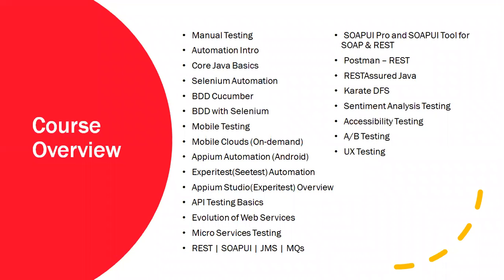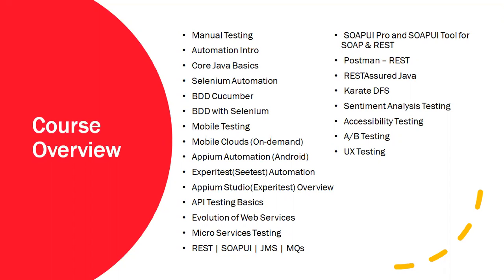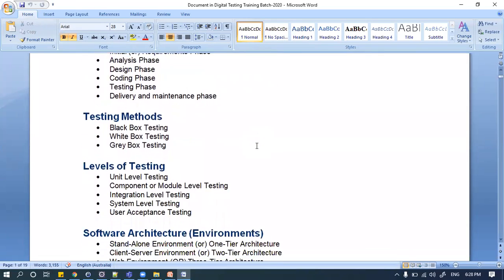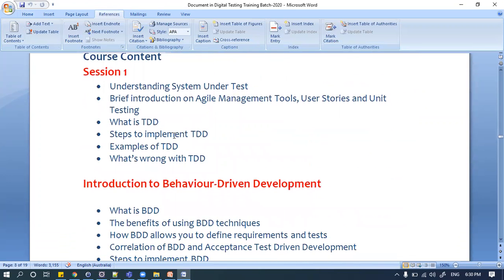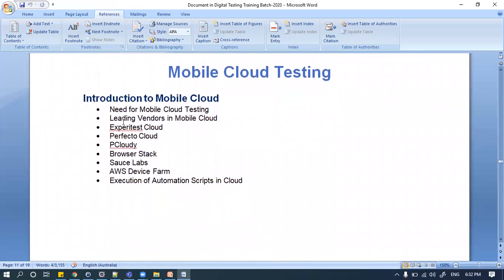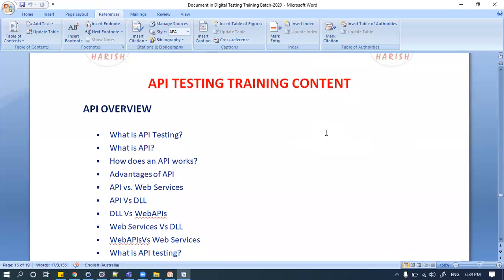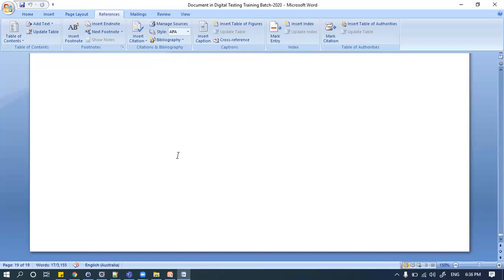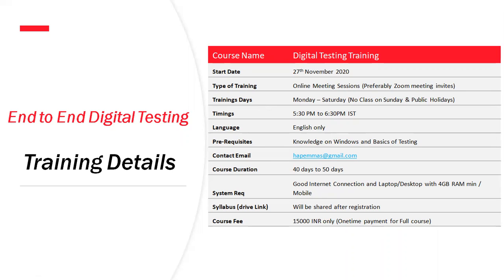Digital Testing Training New Batch Nov 2020 | Selenium Appium BDD Cucumber API Testing | Enroll Now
Hello Guys,

This is new batch on End to End Digital Testing Training, The Course covers various Testing sub courses as described below;

Manual Testing
Automation Intro
Core Java Basics
Selenium Automation
BDD Cucumber
BDD with Selenium
Mobile Testing
Mobile Clouds (On-demand)
Appium Automation (Android)
Experitest(Seetest) Automation
Appium Studio(Experitest) Overview
API Testing Basics
Evolution of Web Services
Micro Services Testing
REST | SOAPUI | JMS | MQs
SOAPUI Pro and SOAPUI Tool for SOAP & REST
Postman – REST
RESTAssured Java
Karate DFS
Sentiment Analysis Testing
Accessibility Testing
A/B Testing
UX Testing

Detailed Syllabus can be viewed in the video or reach out for syllabus breakdown.

Start Date : 27th November 2020
Type of Training : Online Training
Trainings Days : Monday to Saturday (No class on Sundays and Public Holidays)
Timings : 5:30 PM to 7:00 PM IST (10PM - 11:30 PM AEST)
Language :  English
Course Duration : 40 to 50 days (1:30 mins everyday)
Course Fee : 15000/- One time payment (Entire course)

Intended Audience:

Freshers desperate for IT Job
Experienced IT Test Analyst/Testers
Automation Testers to improve Skill set
Who are actively looking for Job opportunities
Looking for Better CTC with current Job